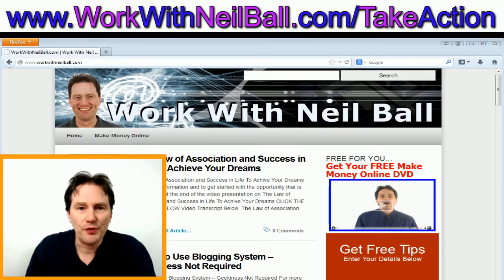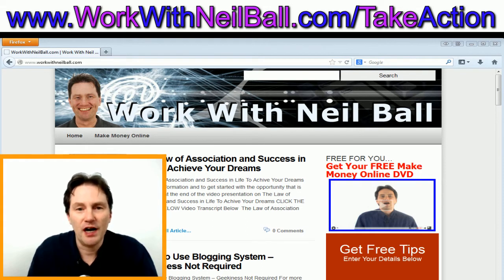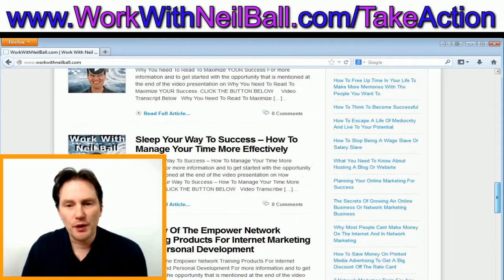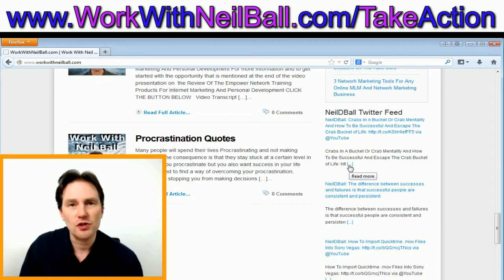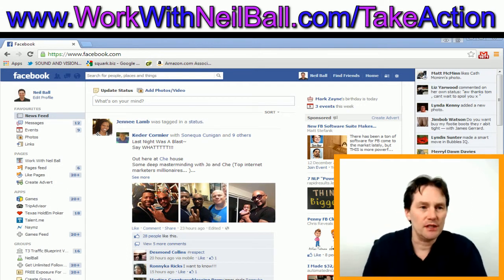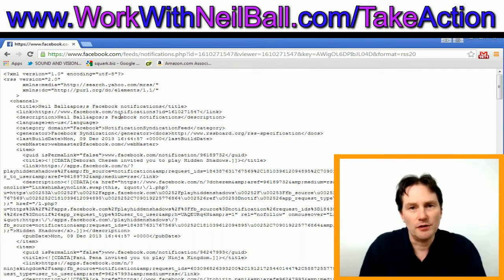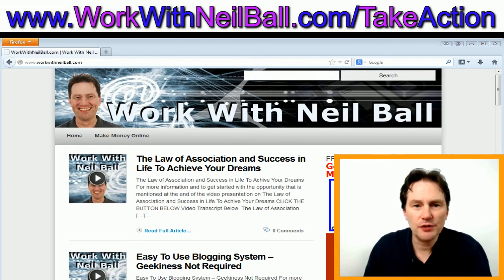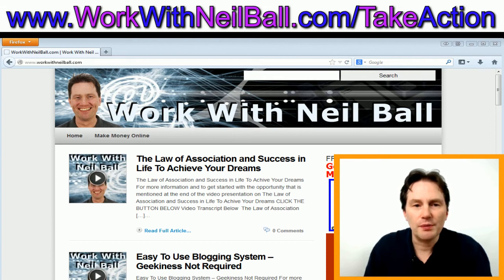How To Create A Facebook Notifications RSS Feed So You Can Syndicate Your Updates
Click this link for more information and to get started with the opportunity that is mentioned at the end of the video presentation on How To Create A Facebook Notifications RSS Feed So You Can Syndicate Your Updates